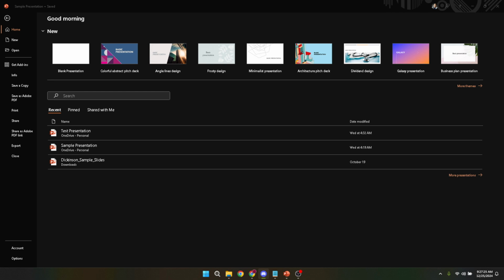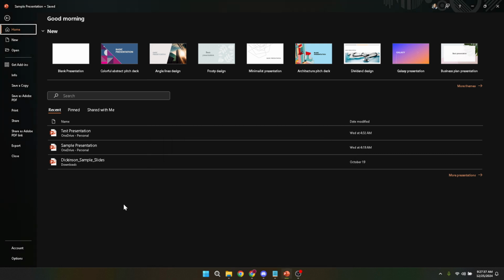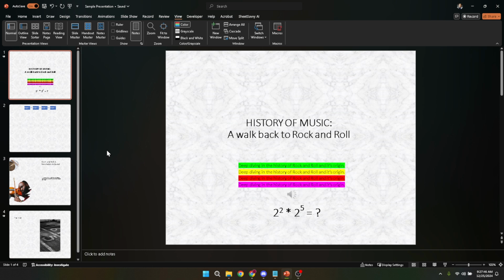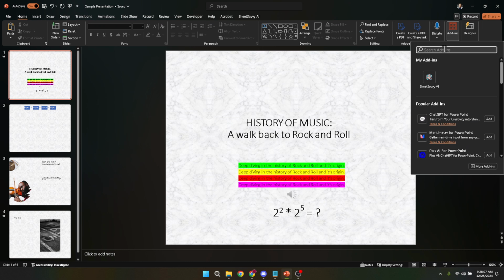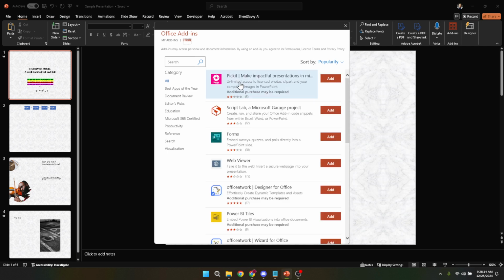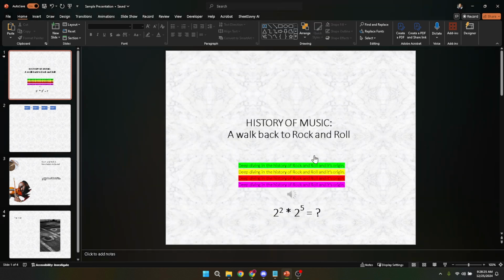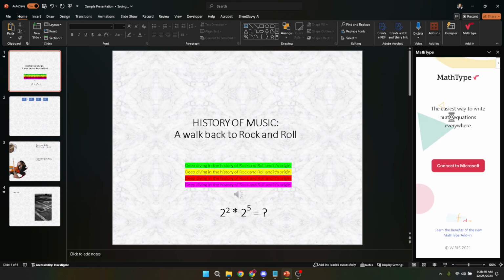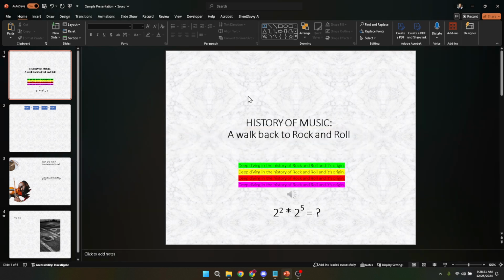How to Add on in Powerpoint (Full 2024 Guide)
In today's video we cover how to use powerpoint,how to add image to all slides in powerpoint,powerpoint,begginers guide to powerpoint,powerpoint tutorial,beginner's guide to powerpoint,powerpoint tips,microsoft powerpoint,how to embed video in powerpoint,how to embed a video in powerpoint,powerpoint presentation,powerpoint tricks,how to make animation on powerpoint,how to insert youtube video in powerpoint,how to make a poster in powerpoint 2016,how to insert a link in powerpoint